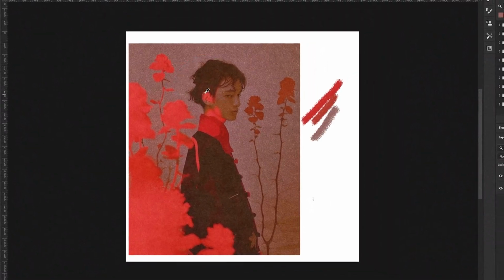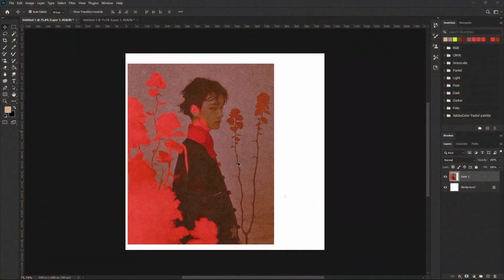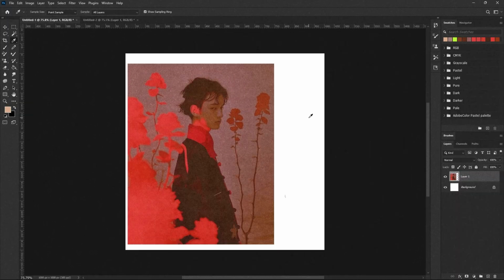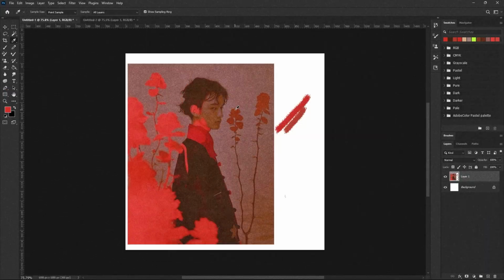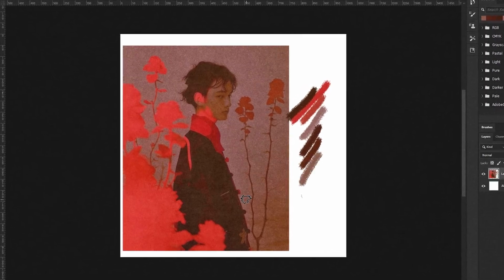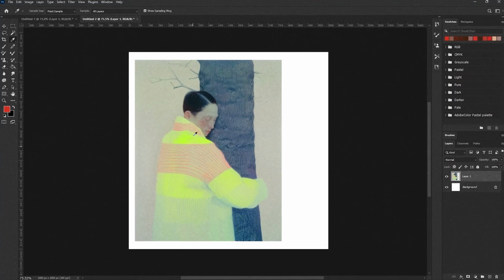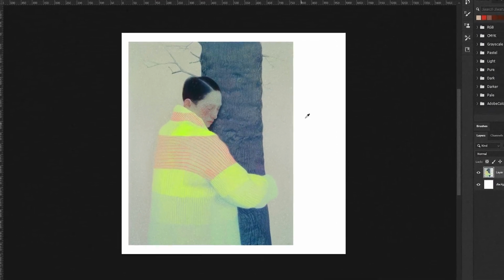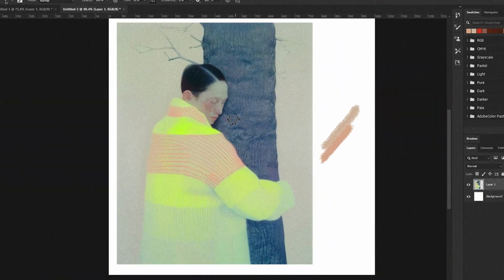How to Choose Any color PRECISELY in Photoshop